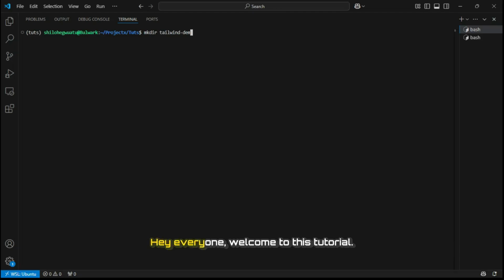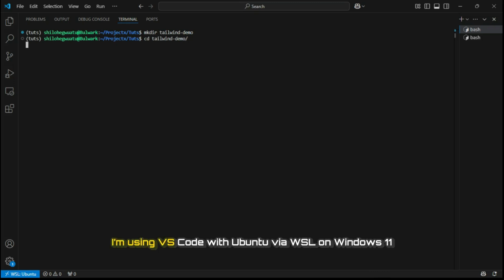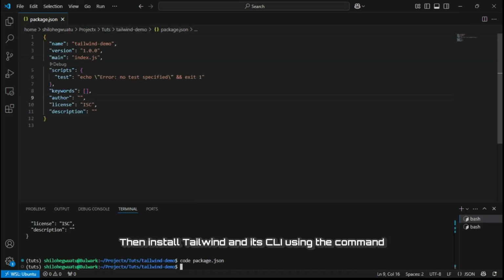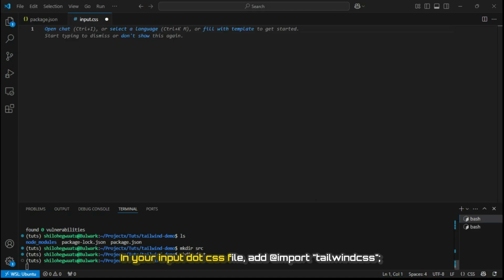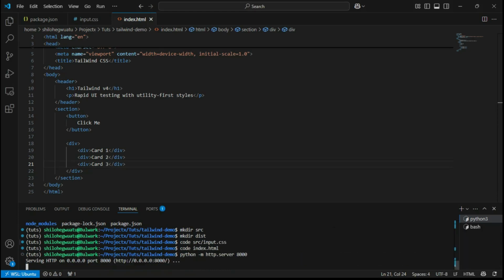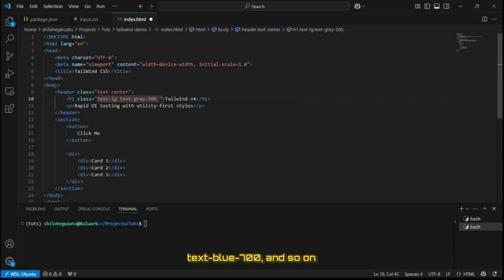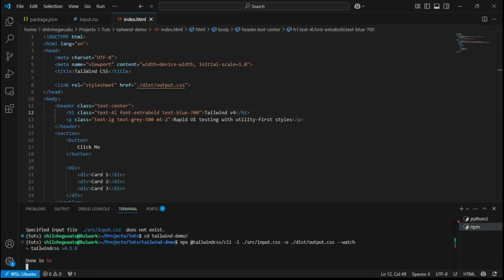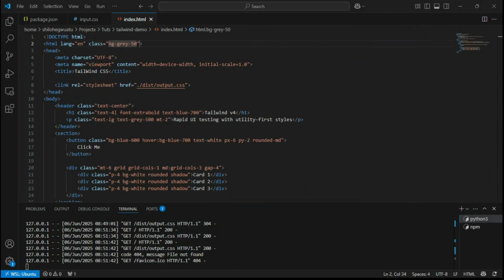Getting Started with Tailwind CSS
🚀 Welcome to the first video in my Tailwind CSS series!
In this episode, we’ll walk through how to set up Tailwind CSS step-by-step using a plain HTML setup - quick, clean, and to the point.

⚡ This video is ideal if you already have some basic web development experience and just want a fast, no-fluff guide to get Tailwind up and running.
(Looking for a more detailed walkthrough? A beginner-friendly version is coming soon!)

🔧 What You’ll Learn:
What Tailwind CSS is and why it’s popular
How to install and configure Tailwind in a plain HTML project
Tips for keeping your setup clean and scalable

📦 Tools used:
Node.js
Tailwind CLI